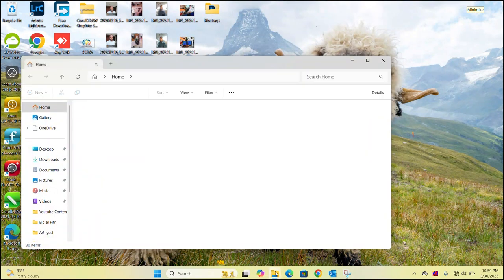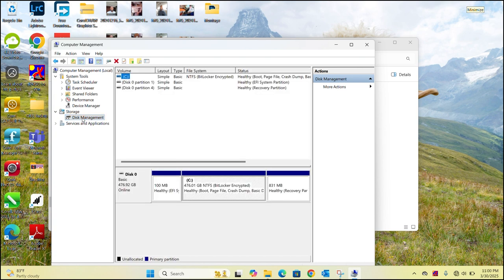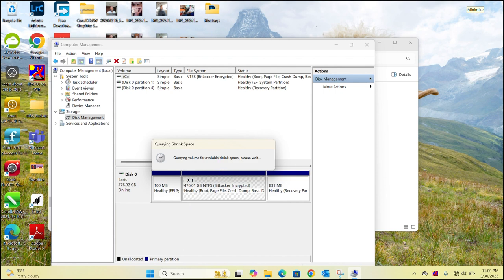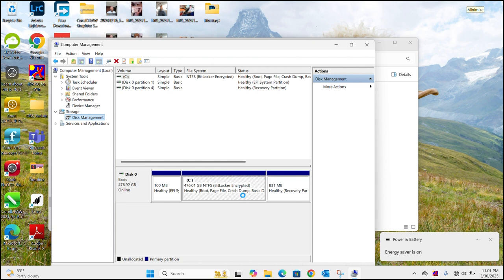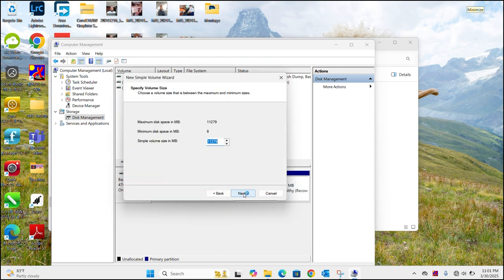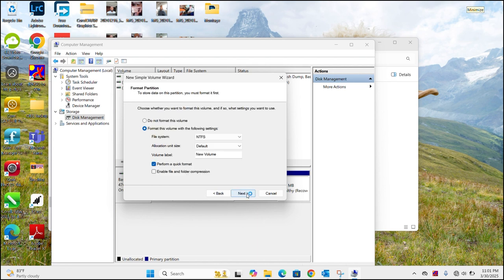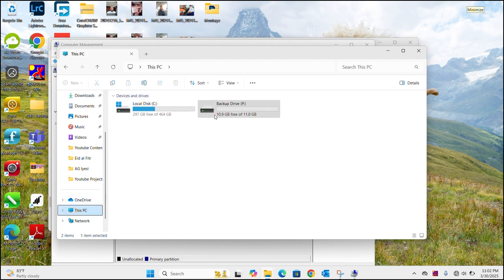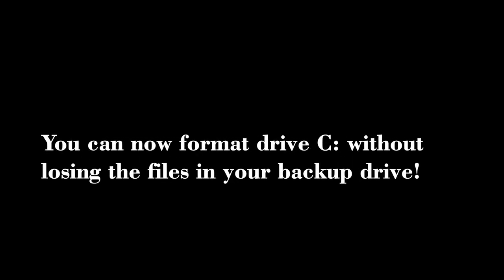🔥 How to Create a Partition in Windows | Easy Step-by-Step Guide (2025)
Want to organize your files or install another operating system? Learn *how to create a partition in Windows* the easy way — step-by-step and beginner-friendly! Whether you're using *Windows 10*, *Windows 11*, or even *Windows 8*, this tutorial shows you exactly how to *shrink your drive*, **create a new partition**, and manage your **disk space** like a pro.

📁 In this video, you’ll learn:
- What a partition is and why it’s useful
- How to use **Disk Management** in Windows
- How to create and name a new partition

✅ No third-party software needed — just your built-in Windows tools.